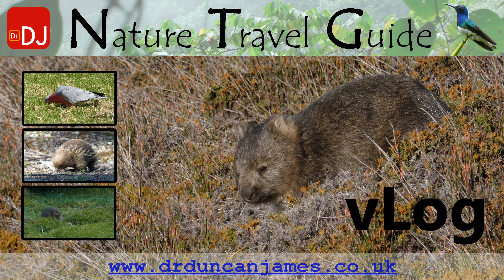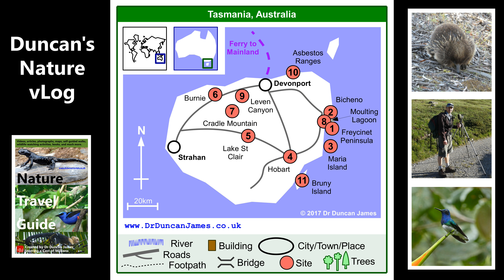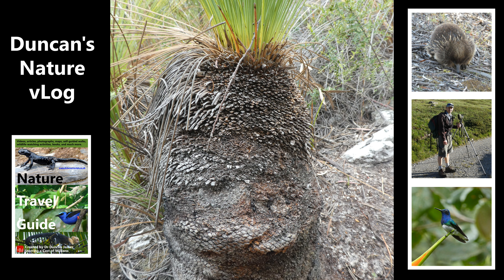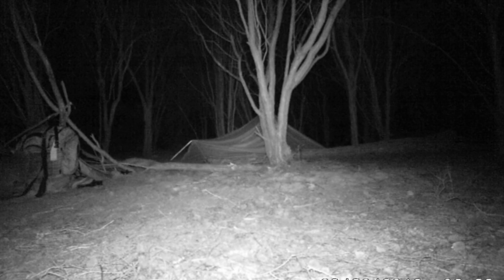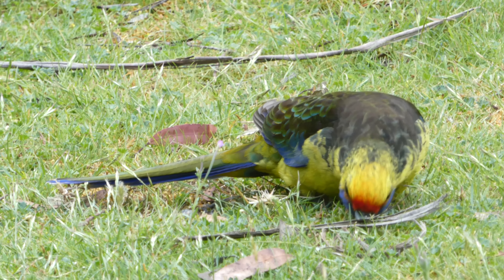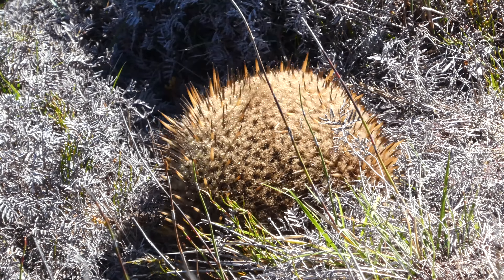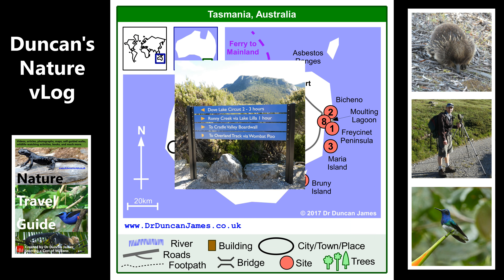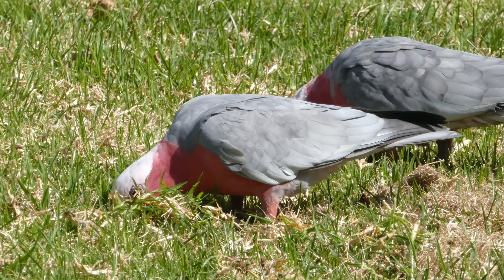Backpacking Tasmania to See Mammals and Birds | vLog #12 | Nature Travel Guide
In summer 2017 I visited Tasmania. I used the public bus network to travel between many fantastic places to see wildlife.

Map: World map showing Australia.
Map: Australia.

Map: Tasmania.

Photo: Crested Tern flying over roof next on quayside at Melbourne.
Photo: Silver Gull seen from above.
Video: Group of Short-tailed Shearwater flying next the the ferry (shaky picture).

Photo: Rocky coastline at Devonport.

Photo: Bicheno coastal view.
Photo: Little Wattlebird.
Photo: Little Penguin in bushes by the beach.
Photo: Brown Thornbill.
Video: Pacific Gull feeding on shoreline.

Photo: Coastal view at Freycinet.
Photo: Eucalypt forest on the rocky hills within the island.
Photo: Sand Glass Tree showing many decades of growth.
Photo: Tasmanian Scrubtit.

Video: Yellow Wattlebird seen at start of Freycinet hike.
Video: Bennett's Wallaby and baby appearing to beg for food on the path.
Video: Black Currawong scavenging on beach.
Video: Possum checking out my rucksack on first night.
Video: Possums checking out my tent on first night.
Video: Male Superb Fairy-wren by my campsite on east coast of peninsula.
Video: Laughing Kookaburra calling and flying through trees above campsite.
Video: Possum very close to camera on second night.
Video: Scarlet Robin on way back past Wineglass Bay.
Video: Baby Bennett's Wallaby feeding near main entrance.

Video: Green Rosella feeding near turning for Lake St Clair.
Video: Tasmanian Native-hen family group.
Video: Echidna feeding using its soft beak to feel for food.
Video: Investigating Tasmanian Devil poo.
Video: Echidna wide shot in wilderness.
Video: Echidna close up.

Photo: Cradle Mountain view.
Photo: Tasmanian Thornbill.
Photo: Forest Raven.
Photo: Signpost to Wombat Pool, changed to say Wombat Poo.

Video: Wombat doing a poo.
Video: Wombat in buttongrass in the distance.
Video: Wombat grazing on buttongrass.
Video: Pademelon and baby at dusk.
Video: Close up of cute baby Pademelon.

Video: Galah parrots at Devonport on my way back to ferry.
Video: Galah parrot close up.

References